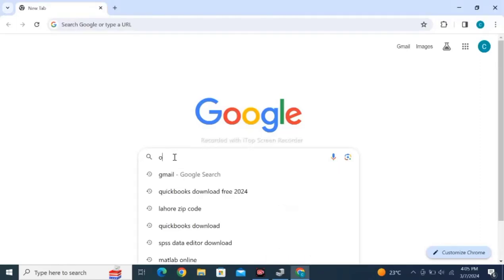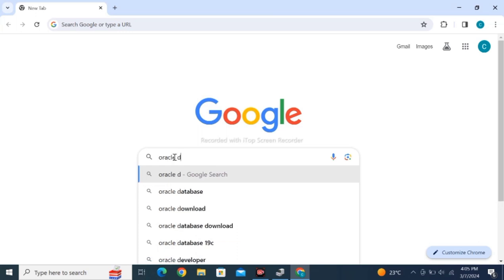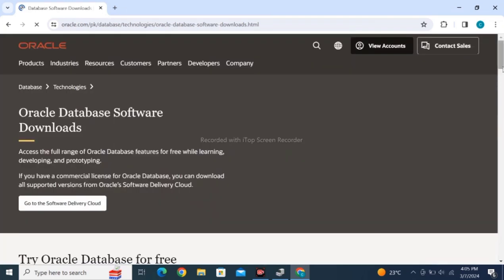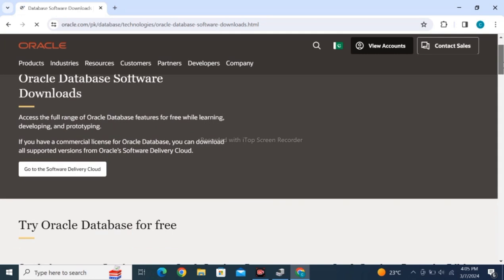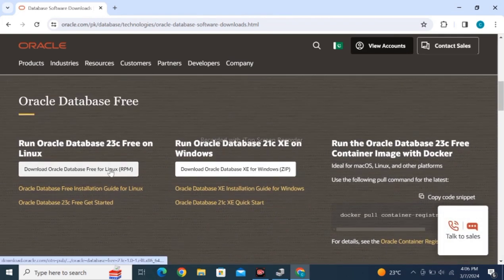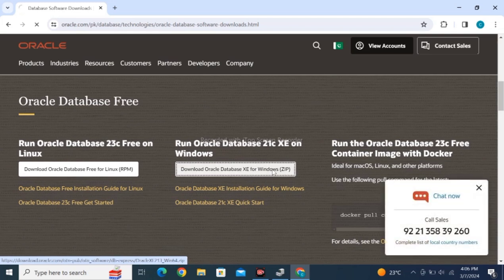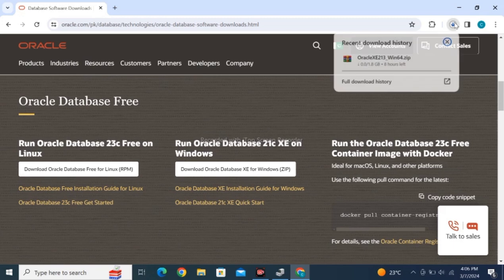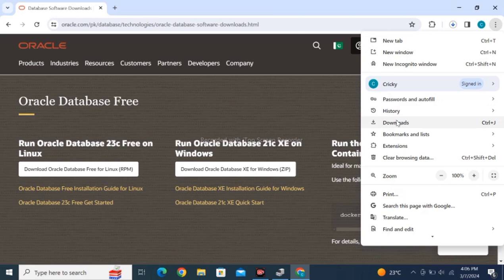Oracle Database Download latest version 2024 for Windows & Linux operating systems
Learn how to download Oracle Database software for Windows and Linux in this tutorial, enabling efficient data management for businesses and developers alike.